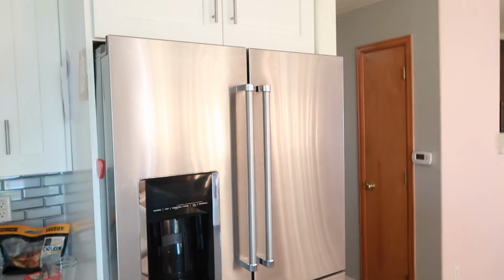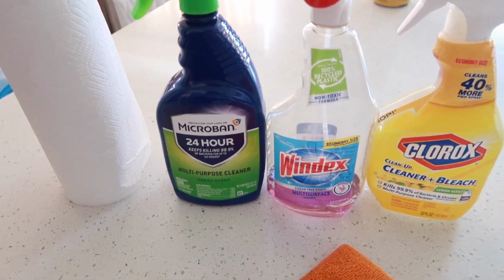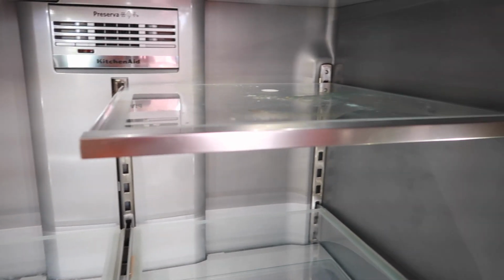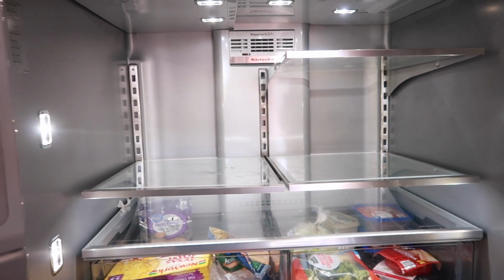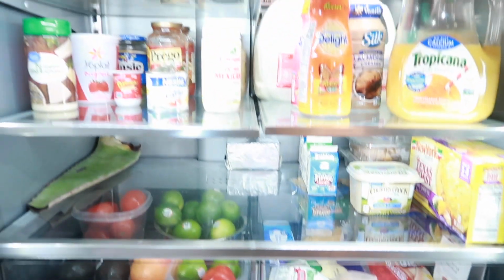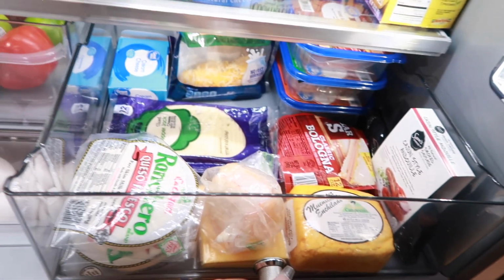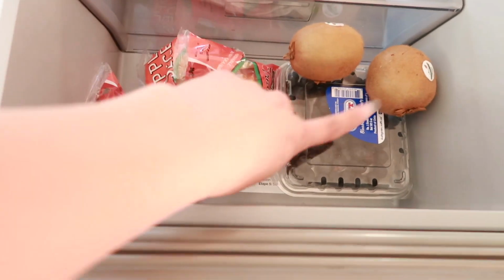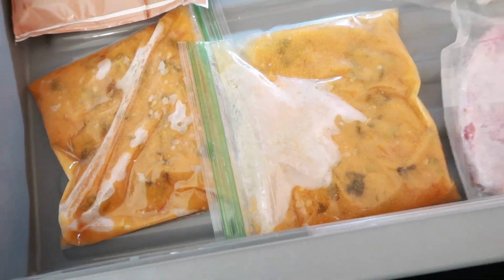How I Clean & Disinfect my Fridge!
Mamiposa26

    (earn $5 credits with this code: HBVEW)

❤MERCARI:
yazzy
(get $10 off with this code: APGMBA)

What I film with:
SONY A5100
CANON G7X

❤ Yazmin ❤

*SEND ME LETTERS HERE!

Yazmin Mota
P.O.Box 279